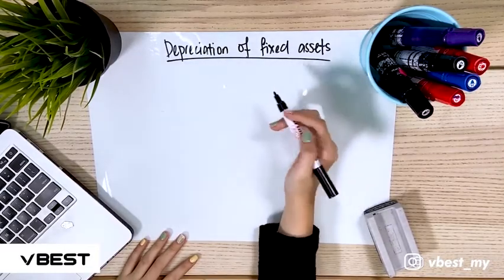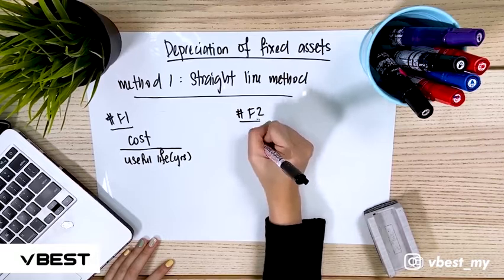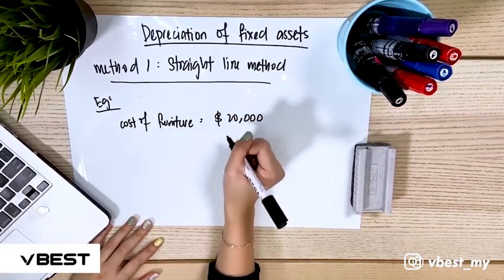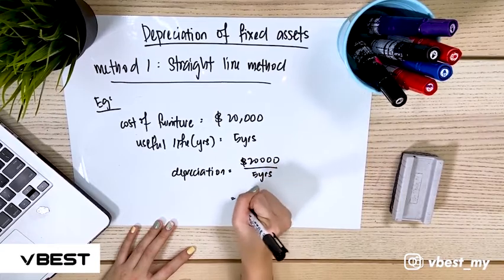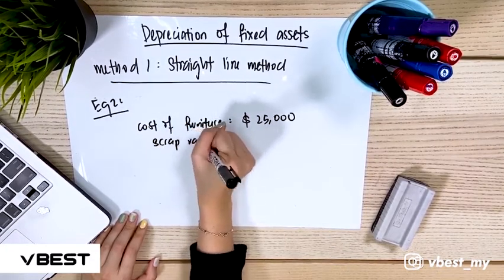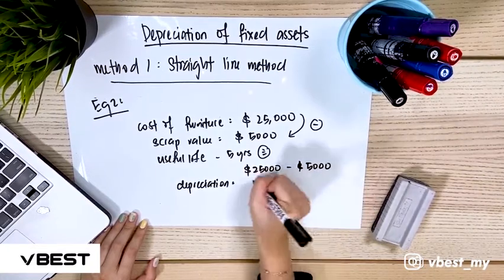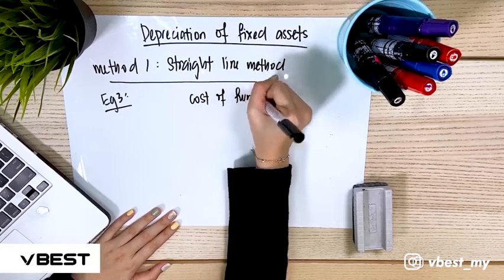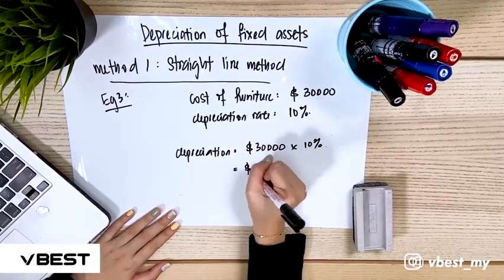IGCSE Accounting - Depreciation of non-current assets method 1 by Teacher Evie of VBEST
With this video you can learn Depreciation of non-current assets method 1 in Accounting . Ms Evie teach in VBest Tuition Centres.